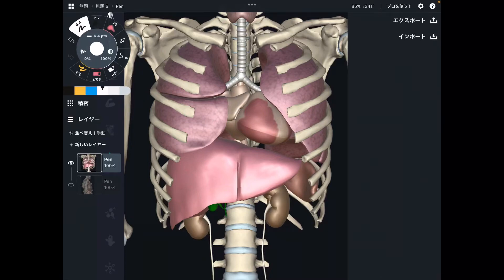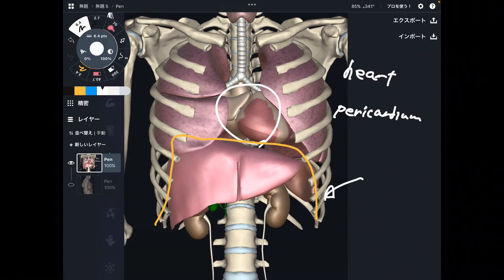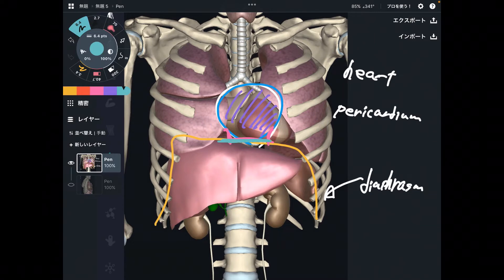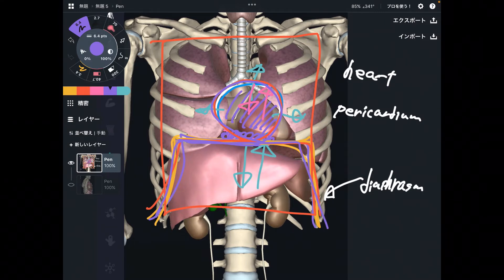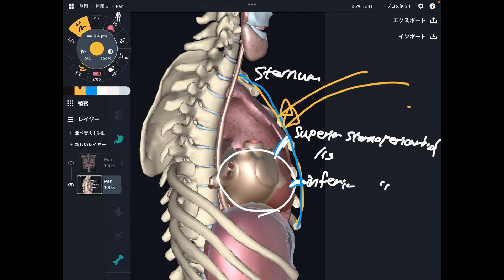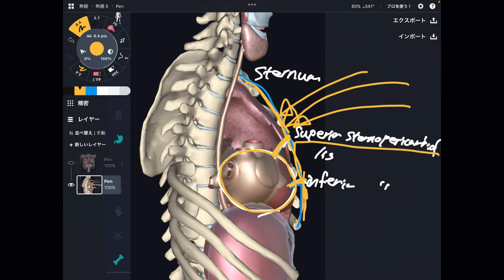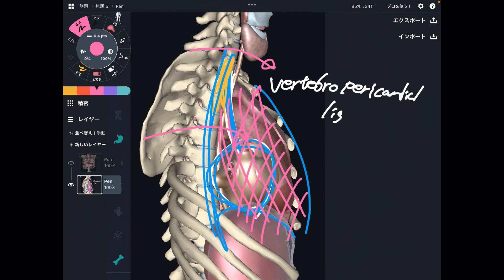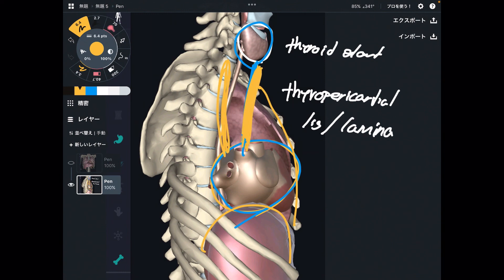Membrane connection of heart and bone